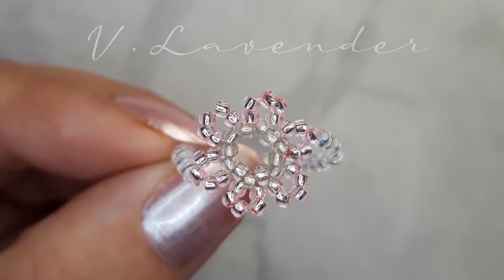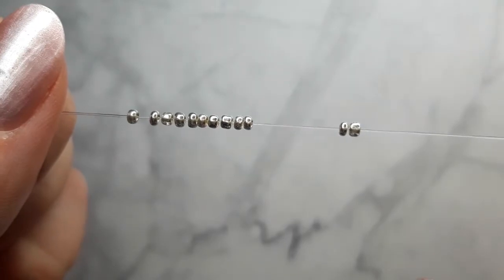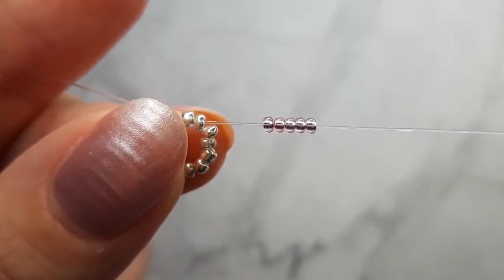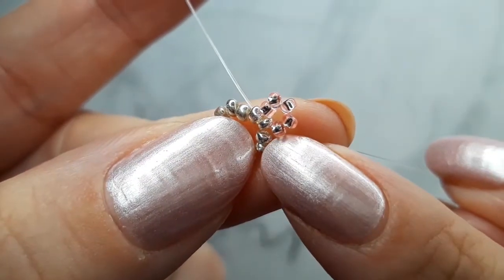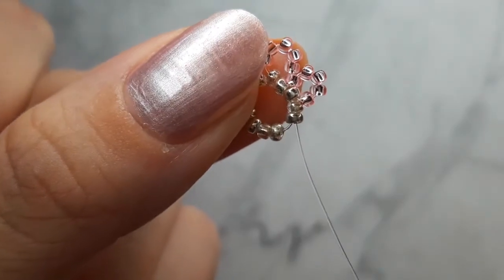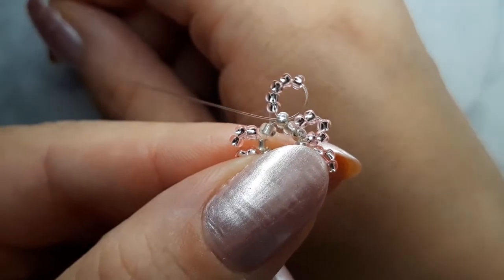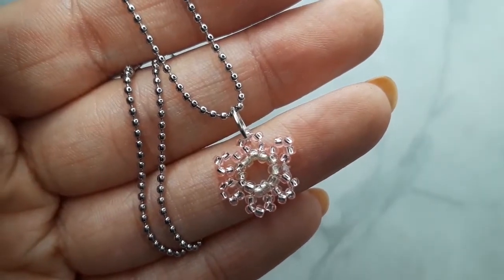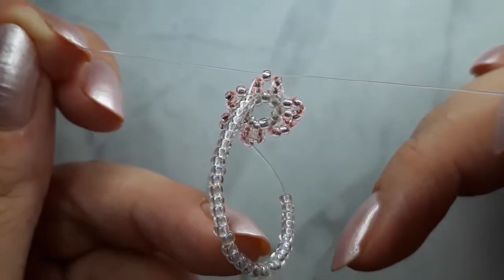How To Make A Beaded Flower 🌸 Easy DIY Jewelry | Seed Bead Rings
Hello. Today we're making a different kind of flower. They can look very cute, as pentant for your earrings or necklaces too.

I am using 2 mm beads and 0,03 mm Nylon Cord.